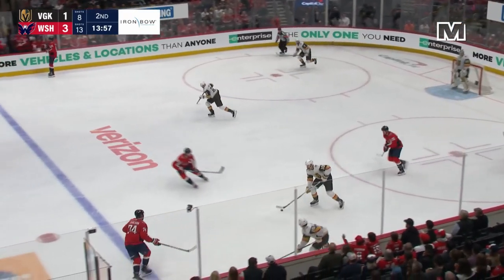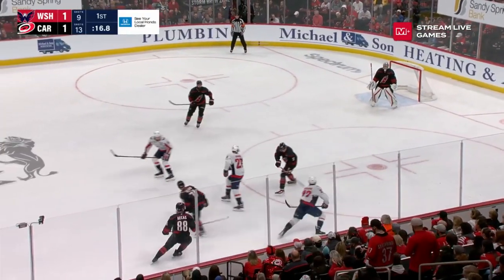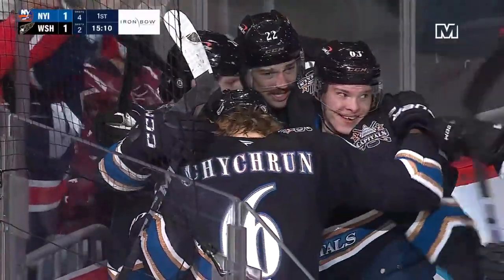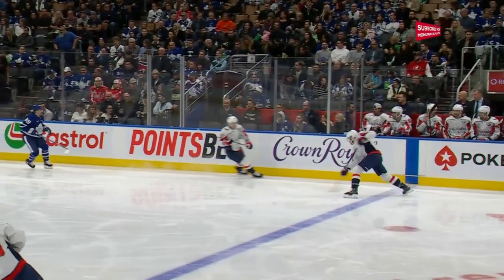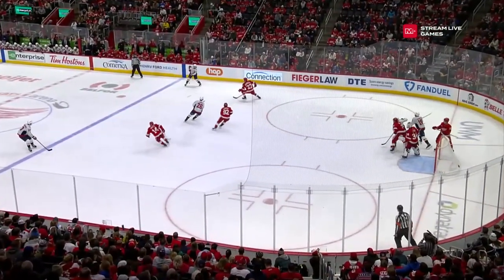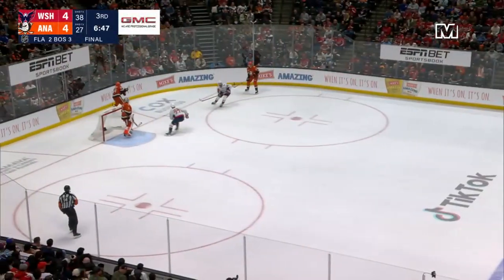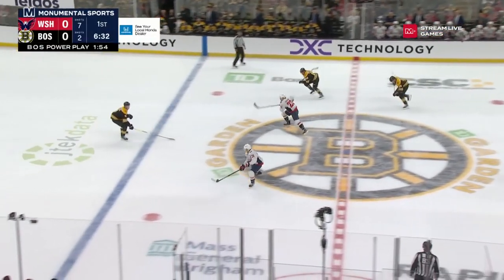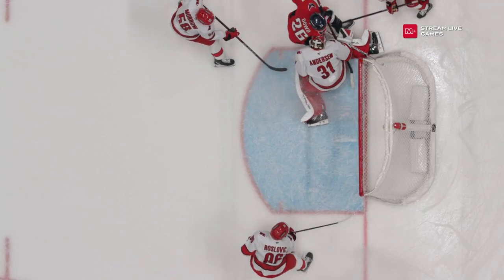Nic Dowd 2024-2025 Capitals Highlights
Arguably one of the best seasons of his NHL career, re-live some of the top plays from Nic Dowd from his 2024-25 Capitals season.

Watch Capitals, Wizards and Mystics games, and more original programming surrounding your favorite Washington D.C. sports teams on Monumental Sports Network.